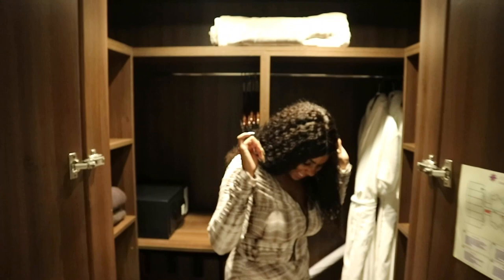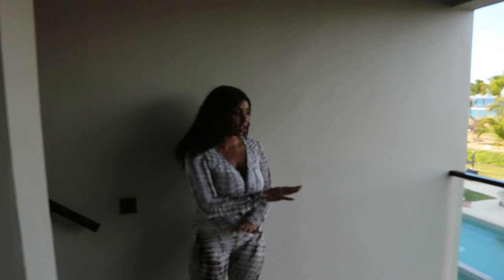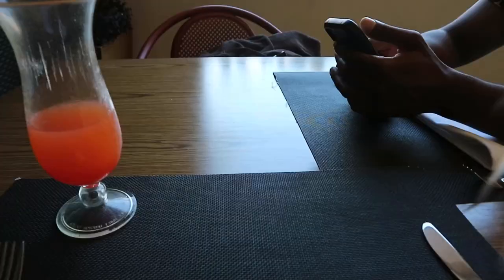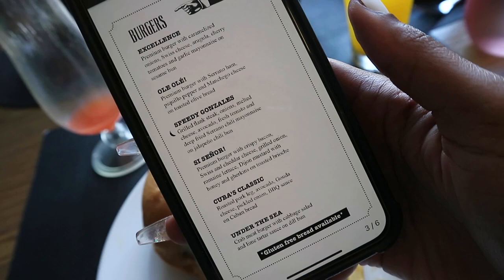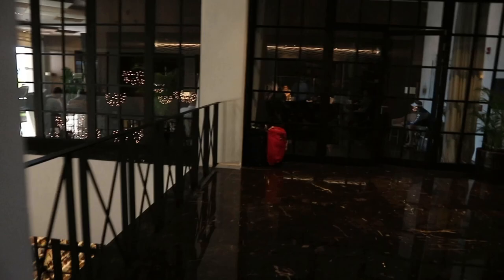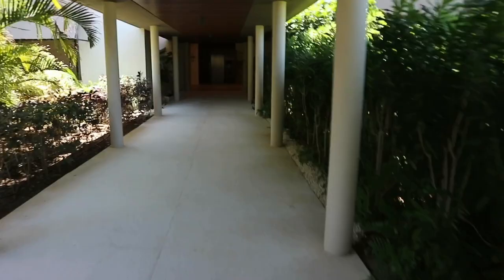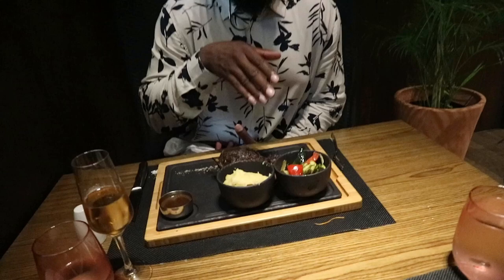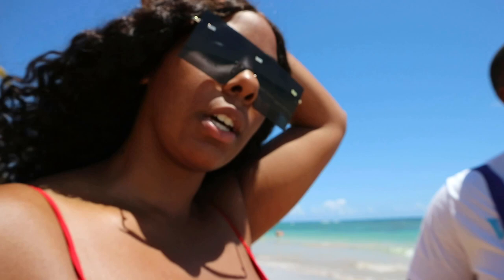PUNTA CANA TRAVEL VLOG: EXCELLENCE EL CARMEN ROOFTOP SUITE TOUR, EL LIMON WATERFALL, BACARDI ISLAND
♡ I N S T A G R A M @iamkandacemarie